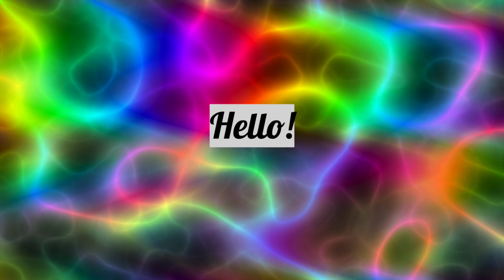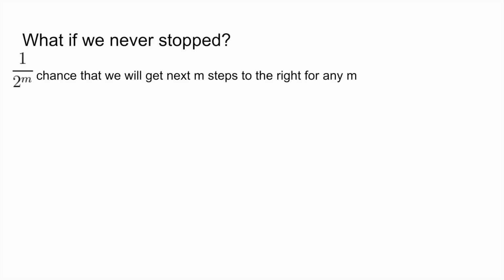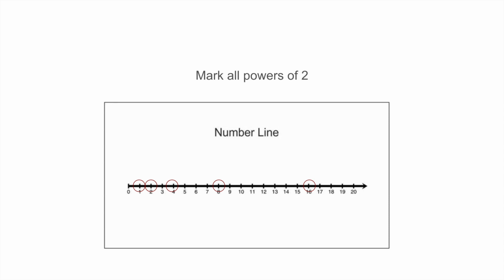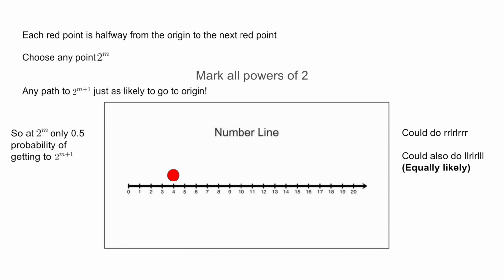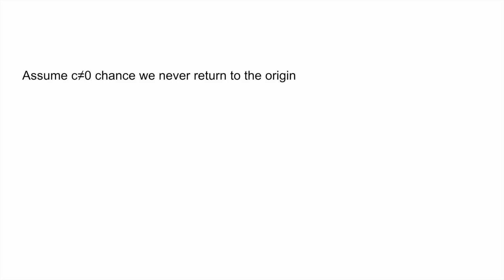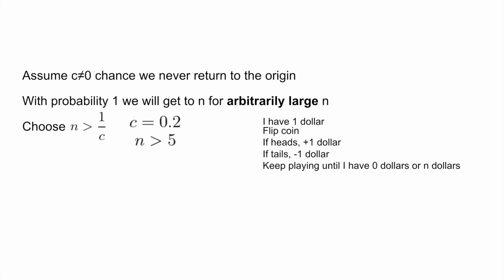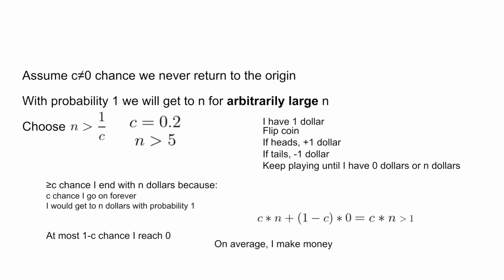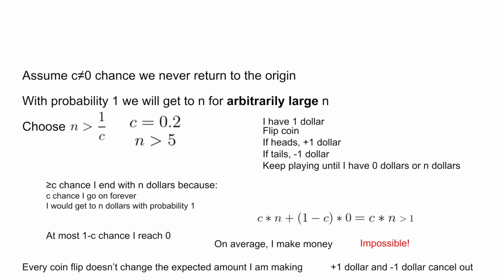2 Proofs That Random Walks Terminate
In this video, I will show two different proofs that a random walk in one dimension will go to the origin with probability 1. I enjoy the intuitive nature of the proofs, and the connections between them. It seems like the first proof might be some kind of special case of the second; it reminds me of the "double or nothing" betting strategy.